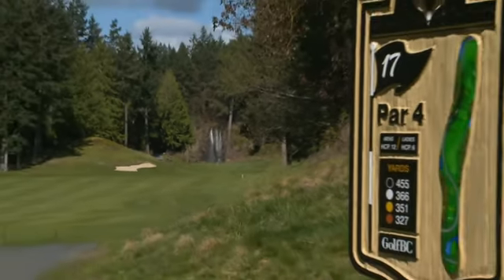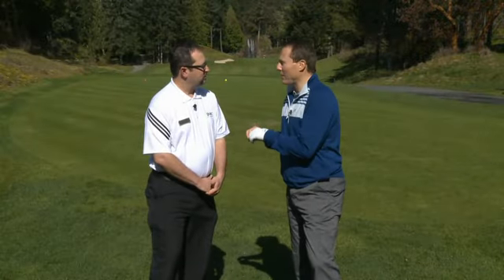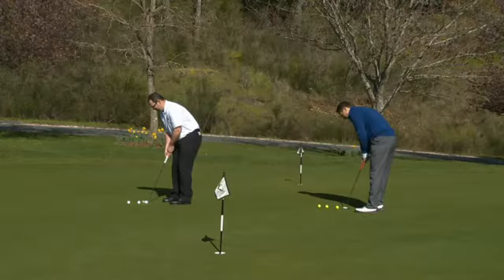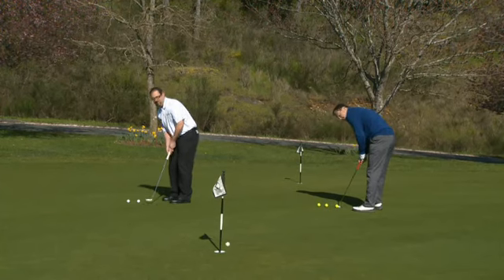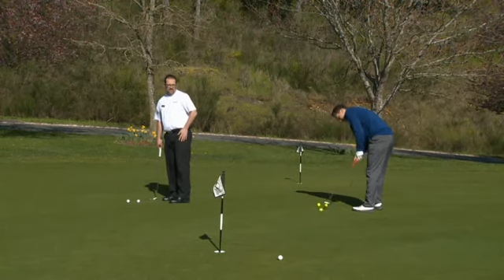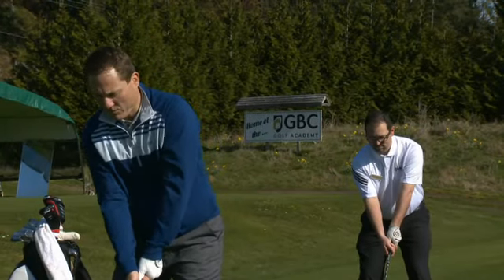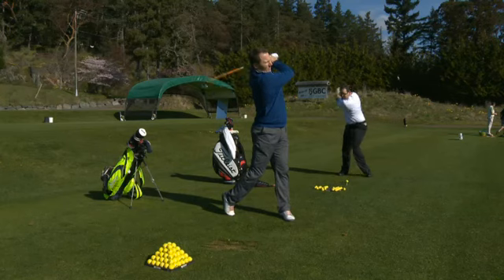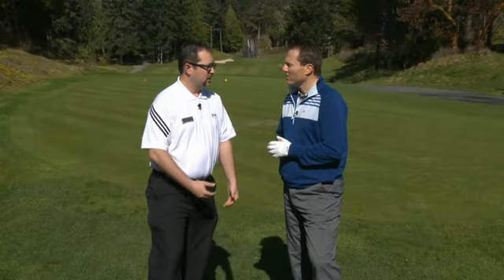On Course with Global at Olympic View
On Course with Global host Jay Janower with Olympic View head golf professional Kevin Maxwell, at Olympic View Golf Club in Victoria.